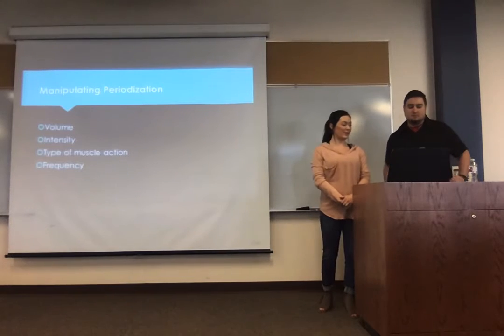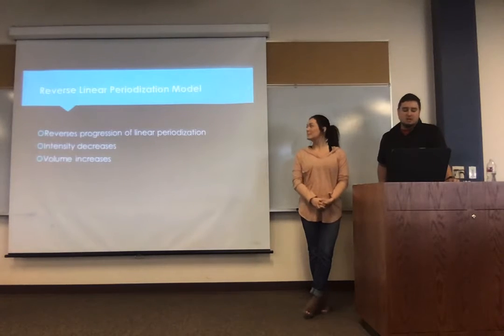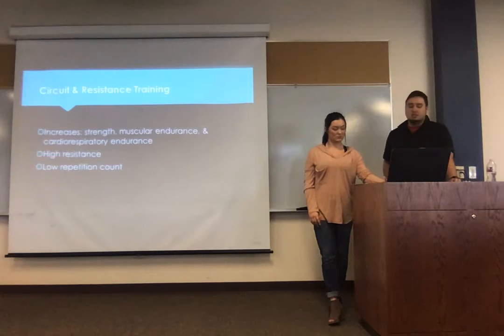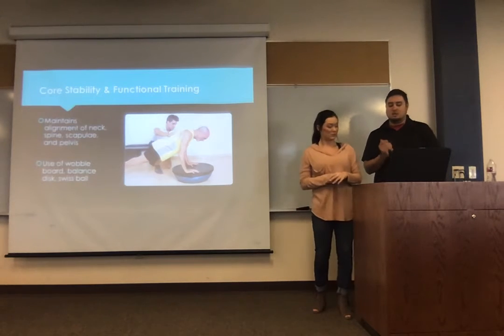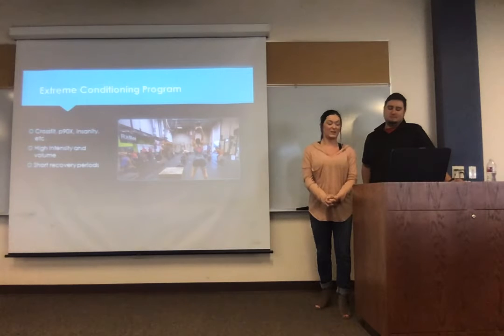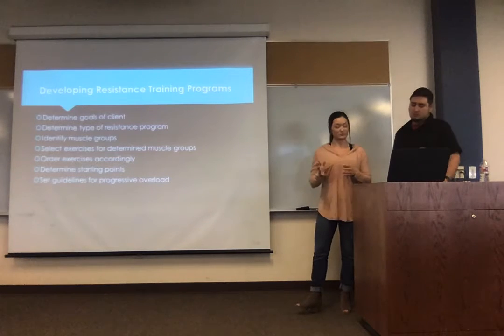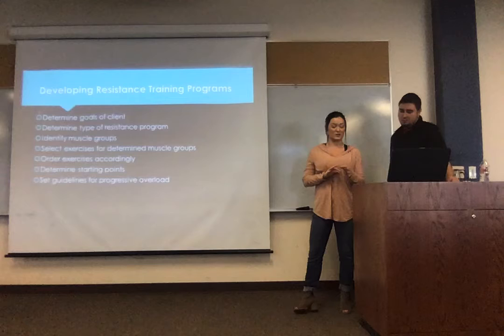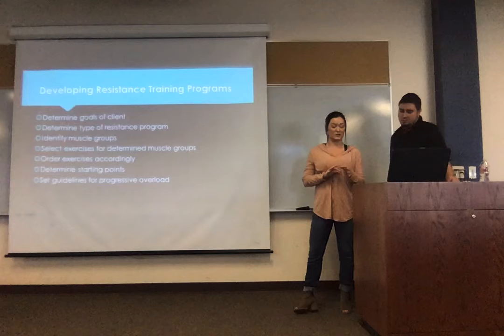Periodization Presentation Jordan & Dusty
Presentation for Exercise prescription and testing.